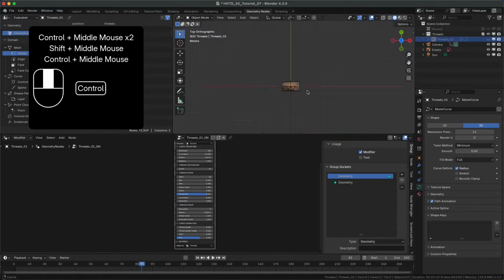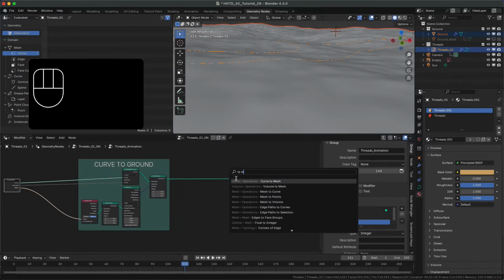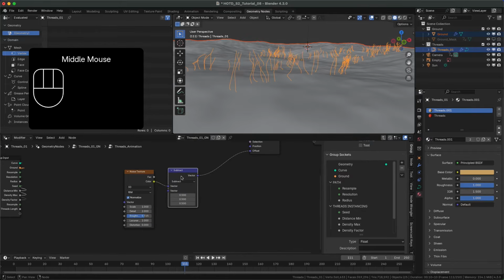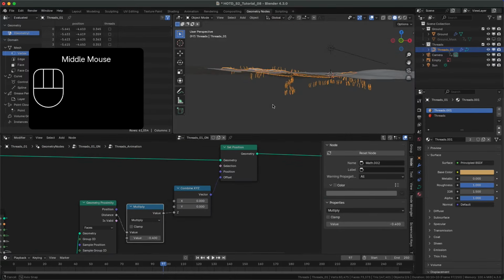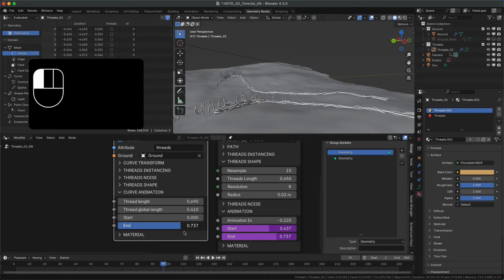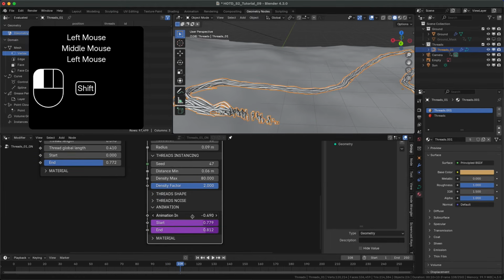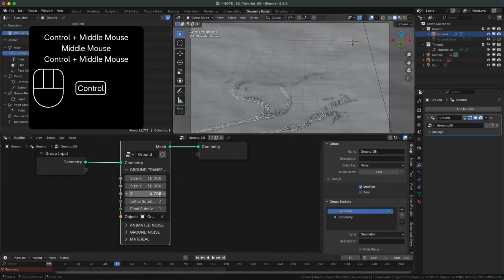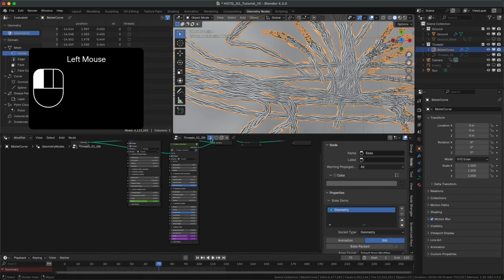House Of The Dragon S2 Blender Tutorial - Part 2 (Game of Thrones)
House Of The Dragon Season 2 Blender tutorial - Part 2. Game of Thrones. Geometry Nodes project.

Chapters:
1:11 Animated threads
4:28 Adding noise to the threads
8:49 Linking End values
12:23 Creating keyframes
13:22 Finishing the curves
15:21 Drawing a dragon as example

MUSIC